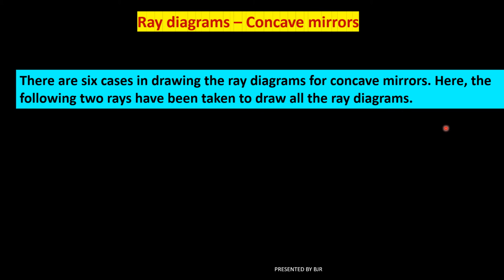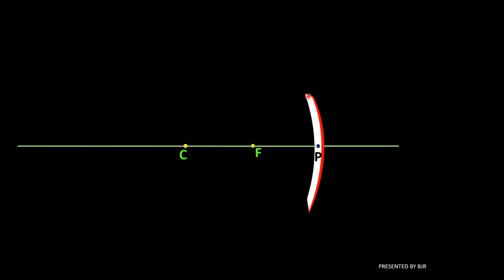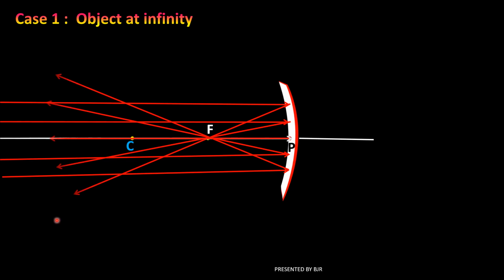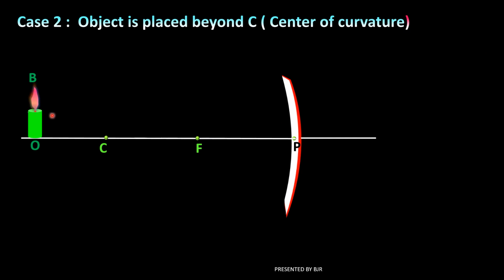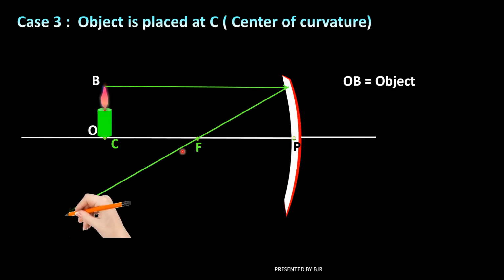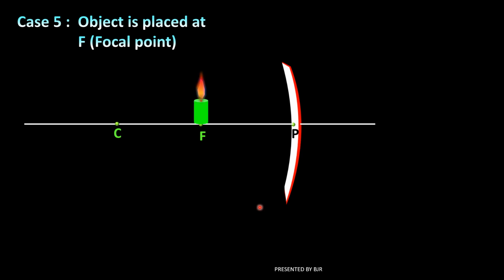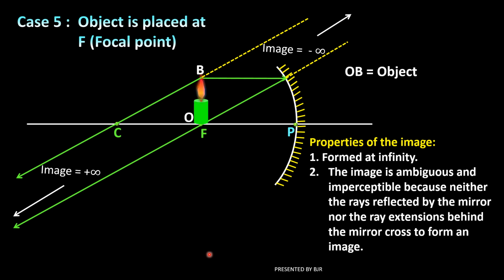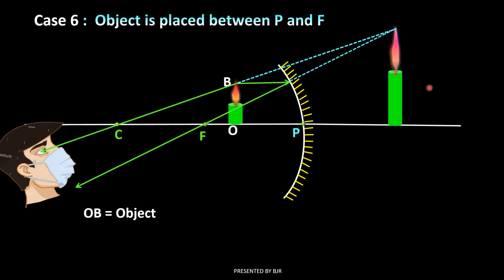RAY DIAGRAMS - CONCAVE MIRROR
In this video I showed the ray diagrams related to the concave mirror. There are six possible cases in which an object is placed and drew the ray diagrams. This is the sixth video from the  chapter "Reflection of light at curved surfaces". In the upcoming video I will show you the ray diagrams for convex mirror.